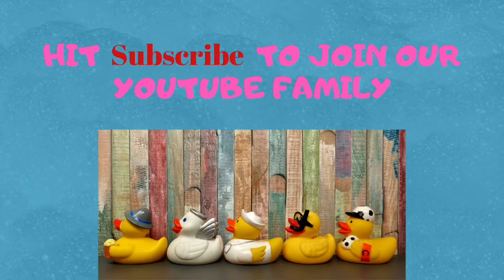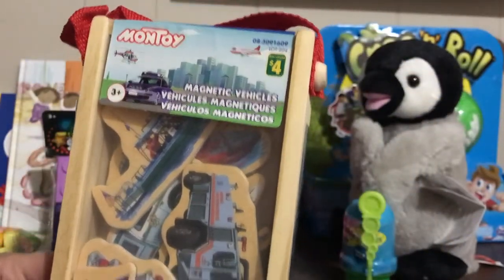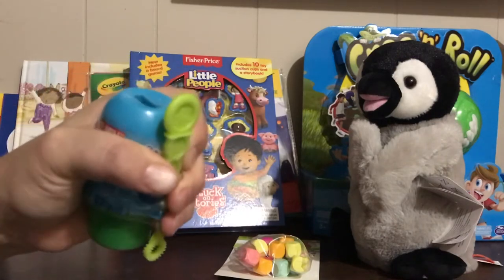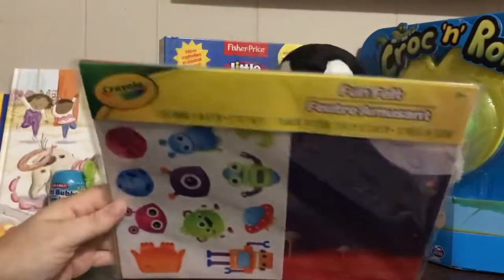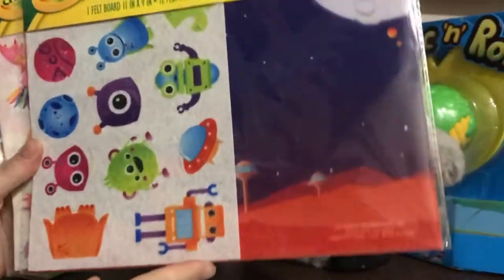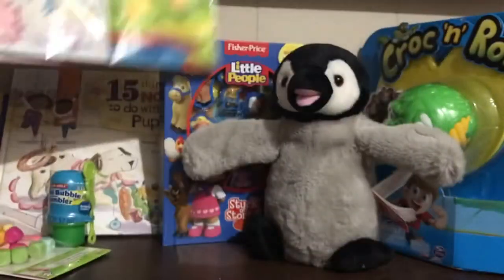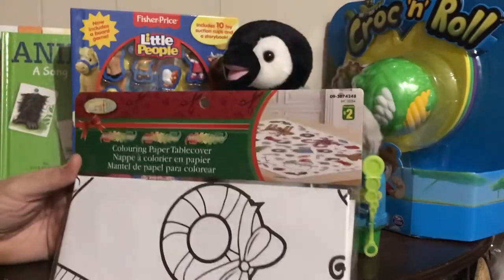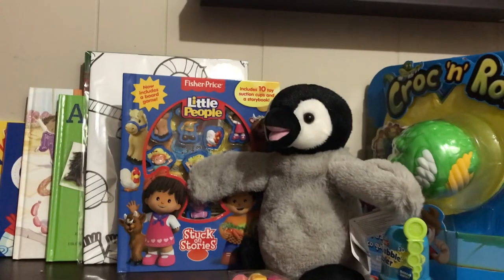Dollar store Canada Toy Haul 2020 - Speech & Language ideas - books - games SLP SLPA - educational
These items were found at Dollar Tree and Dollaramma in Canada!

Thank to Positively G for the awesome banner and outro